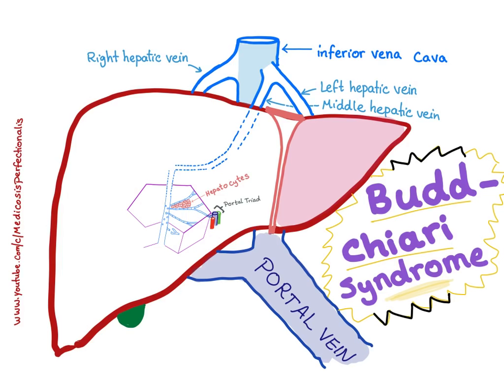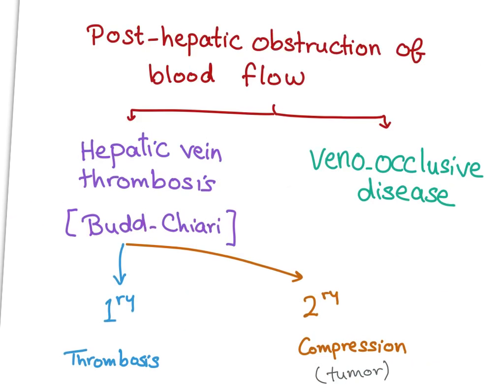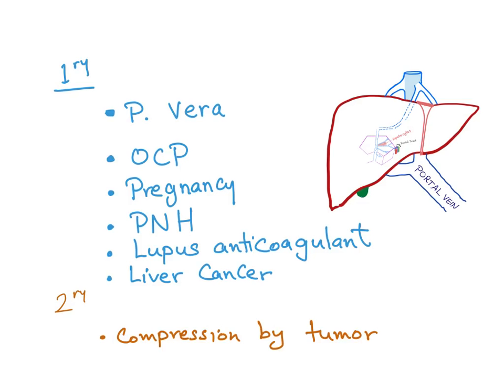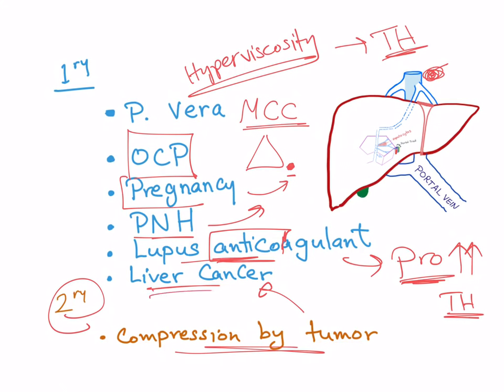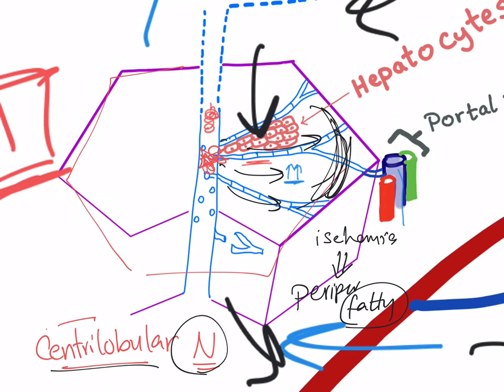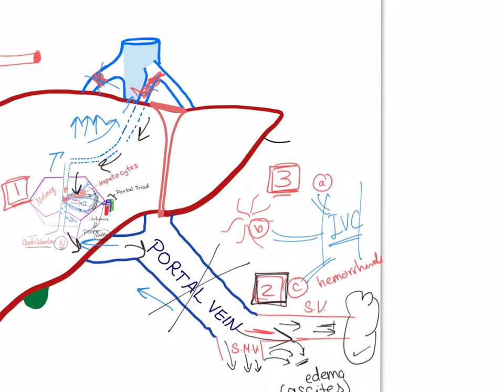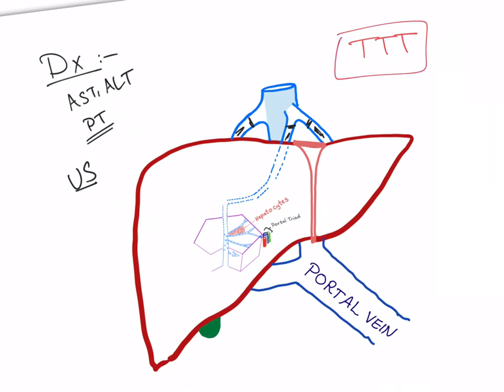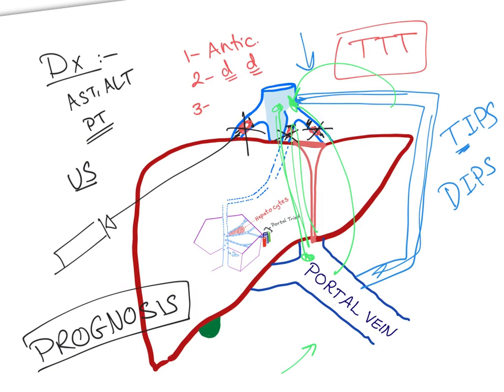Budd-Chiari syndrome - Definition, Causes, Pathophysiology, Diagnosis & Treatment - Hepatology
Budd-Chiari syndrome (Definition, causes, pathophysiology, Diagnosis & Treatment)…Clot (thrombosis) of hepatic veins leading to liver congestion…It’s associated with polycythemia vera.

Post-hepatic obstruction of blood flow consists of 2 main entities; Hepatic vein thrombosis (aka Budd-Chiari Syndrome) and Veno-occlusive disease.

My FAVORITE BOOK to study Pathology and pathophysiology for step 1 USMLE is Goljan, you can check it out

Get ready for your USMLE, NCLEX or COMLEX

The funniest thing is that I have a playlist containing only mnemonics, yes, MEDICAL MNEMONICS,

Don't forget, Budd-Chiari syndrome is a post-hepatic obstruction (e.g. due to hepatic vein thrombosis)...Hepatic vein, and not the ​portal vein. If you like my videos, please consider leaving a tip